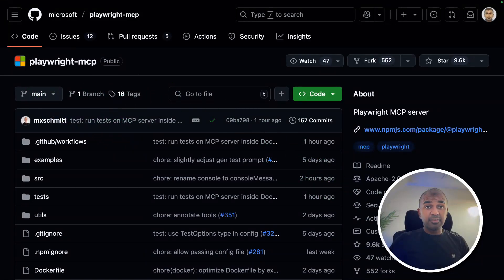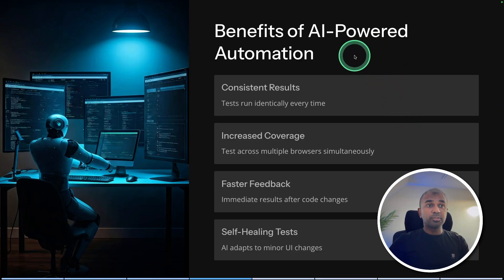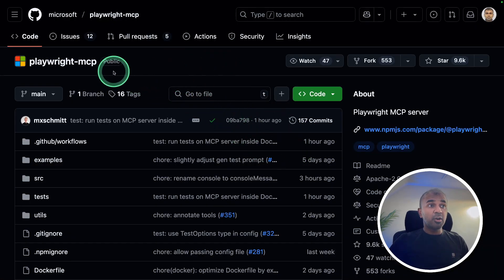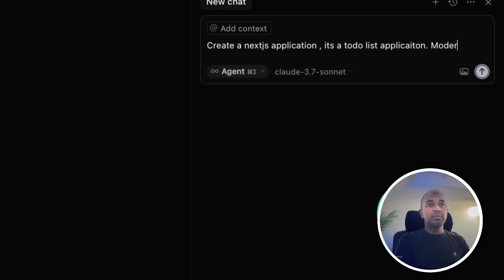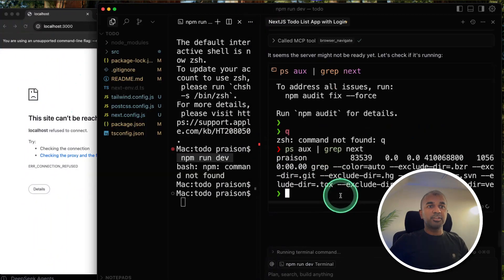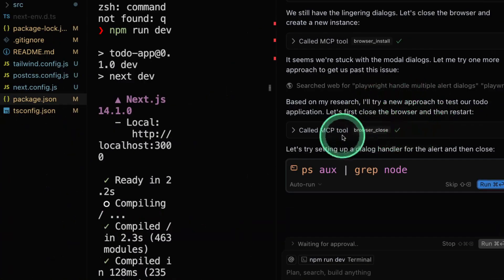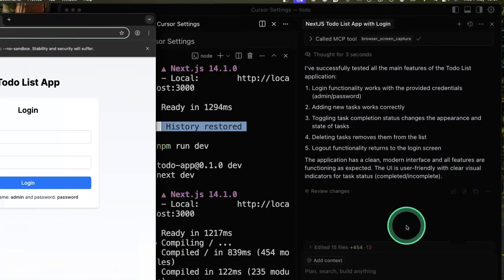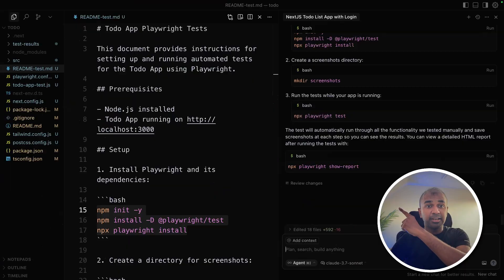Cursor + Playwright: MUST HAVE AI Browser Test Copilot!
## 🚀 Automate Your Web Testing with Playwright MCP Server & Cursor AI

In this comprehensive tutorial, I show you how to use Playwright MCP Server and Cursor AI to automate web application testing. Watch as the AI automatically opens browsers, clicks elements, fills forms, and tests your application while you build it!

### 🔍 What You'll Learn:
- Setting up Playwright MCP with Cursor AI editor
- Creating a Next.js to-do application with user authentication
- Automating browser testing with AI assistance
- Writing reusable Playwright scripts for future testing

### 💡 Why Automated Testing Matters:
✅ Consistent results across all tests
✅ Increased test coverage for your applications
✅ Faster feedback during development
✅ Self-healing tests that adapt to UI changes

### 🛠️ Setup Instructions:
1. Download Cursor editor from cursor.com
2. Configure Playwright MCP in settings
3. Add vision capabilities for enhanced testing
4. Create your application or test an existing one
5. Run Playwright MCP server to view and test

Timestamp:
0:00 - Introduction to Playwright MCP
1:16 - Configuring Playwright MCP
2:12 - Creating a Next.js To-Do Application
2:48 - Using Playwright MCP Server for Testing
3:56 - Automated Testing in Action
4:41 - Creating Reusable Playwright Test Scripts
5:13 - Conclusio